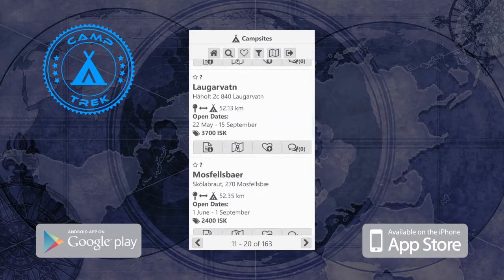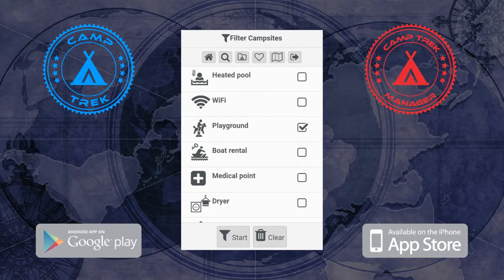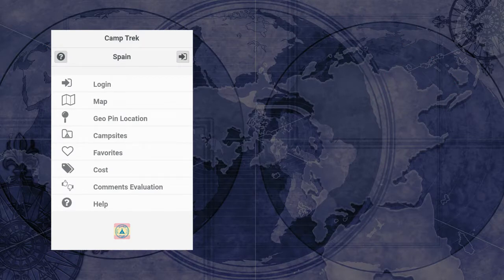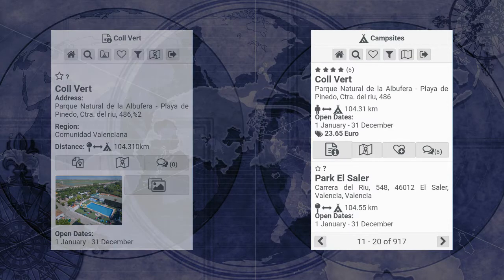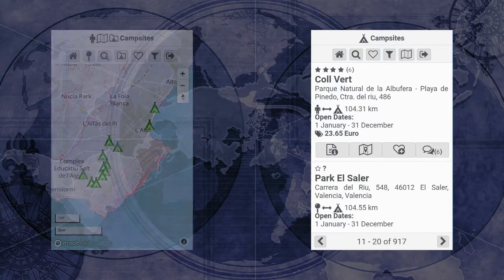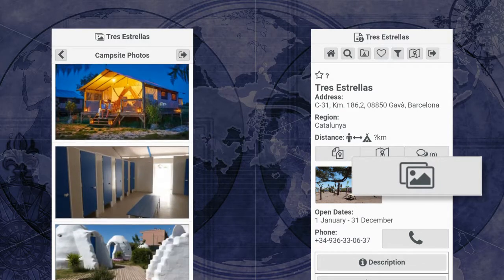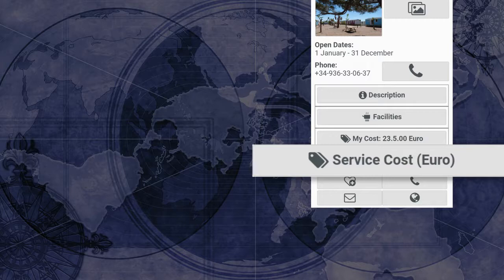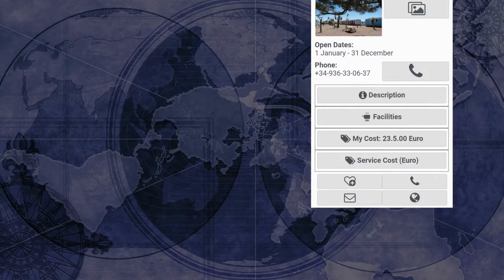Camping in Iceland app for Android and iOS (Camp Trek - Iceland)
You will be able to browse details of over 160 campsites including over 1500 images. Whether you're heading away for a weekend camping trip or planning a big adventure, 'Camp Trek - Iceland' will be your best quest aide. 'Camp Trek - Iceland' is an application that helps you find the camping that best suits your needs and budget.

You may not only find camps in your area but search for those offering specific services. For example, if you require access for a person with disability or playground for your children, you may include these requirements in your filter. You can set your travelling requirements used to calculate the cost of staying. For example, if your travel team includes 2 adults and 3 children, you require electricity for your campervan, you would like to eat a breakfast on-site and do a washing, you may set your requirements in the application and your cost will be displayed with the rest of the data for the selected camp, providing the camp manager listed all relevant rates.